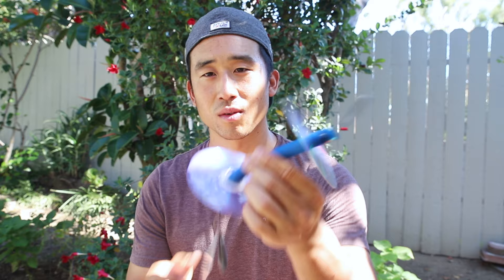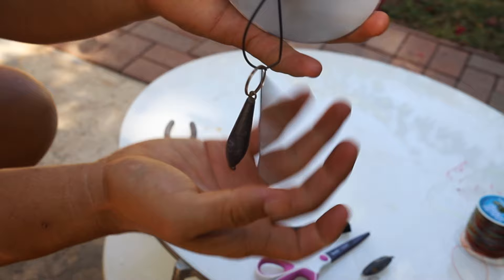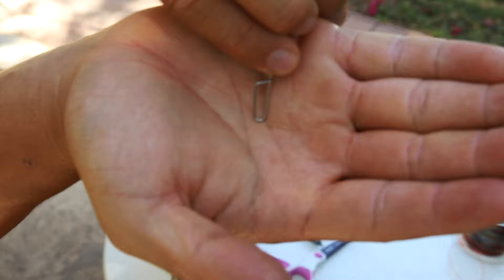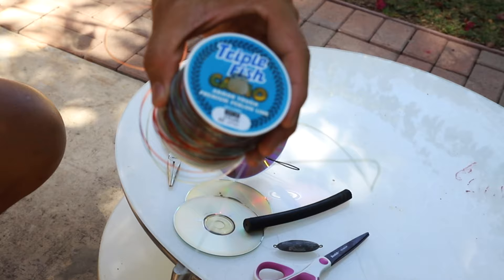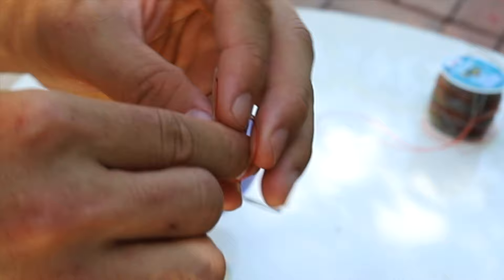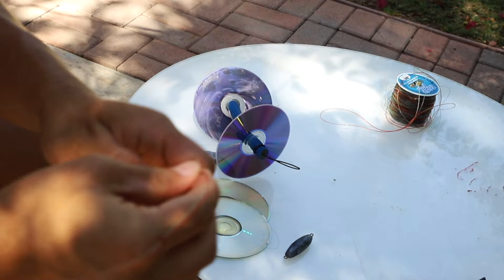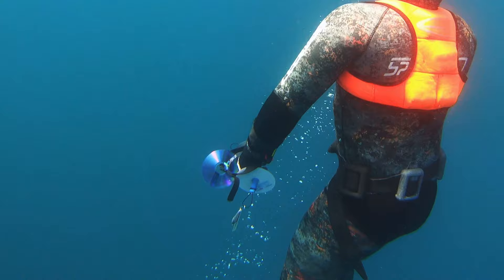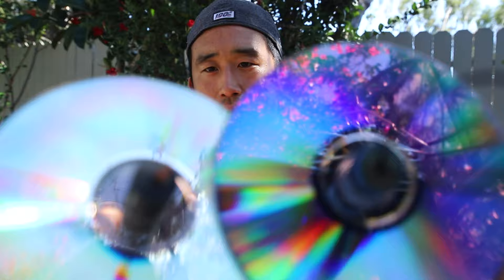Fish Flasher using CDs - Super Simple to Make!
Here is a super simple way to create an effective fish flasher using CDs when spearfishing. It only takes a couple minutes to make and can help you land that target fish you are going for. I learned this trick from some fellow spearos in my local waters, but this could be used anywhere!

Materials Needed:
- Monofilament (at least 30lb test)
- 2x Cds
- 1x Weight (2-4oz)
- 1x 16mm Speargun Rubber
- 1x Clip (optional)
- Scissors
- Plyers

Time Stamps:
0:00​ - Intro
0:29​ - Flasher Overview
1:32​ - Materials Needed
2:56 - Step 1: Grab Spear Rubber
3:03 - Step 2: Insert mono into Rubber
3:25 - Step 3: Add clip to the mono
3:44 - Step 4: Feed the mono back where it came out
4:04 - Step 5: Cut the excess mono
4:25 - Step 6: Tie a secure knot with the Mono
4:46 - Step 7: Pull the knot tight
5:00 - Step 8: Cut excess mono from the knot
5:30 - Step 9: Add your two CDs
6:06 - Step 10: Add your weight
6:32 - How to hold the flash when your diving
6:50 - How you could use a fish flasher
7:40 - Summary